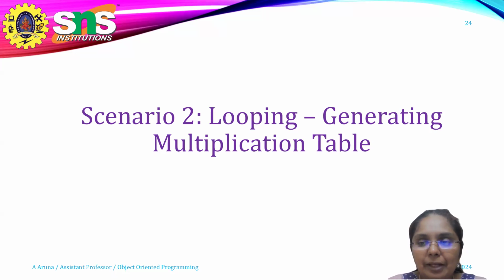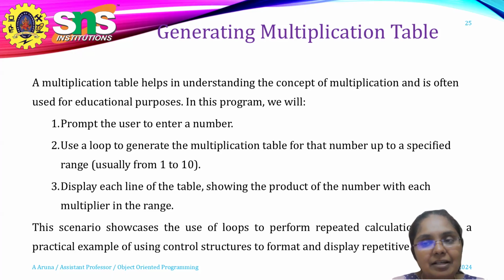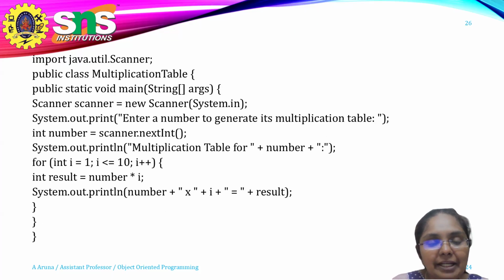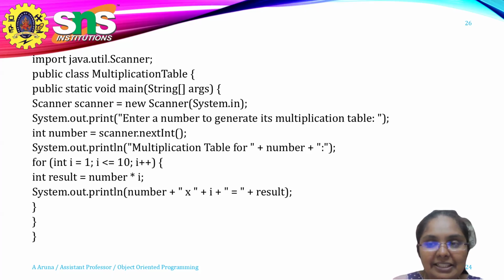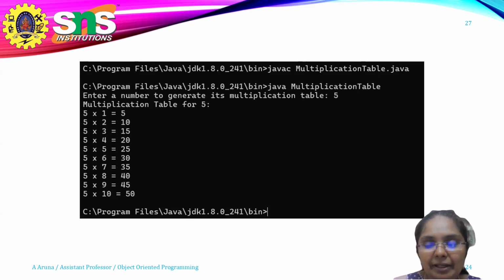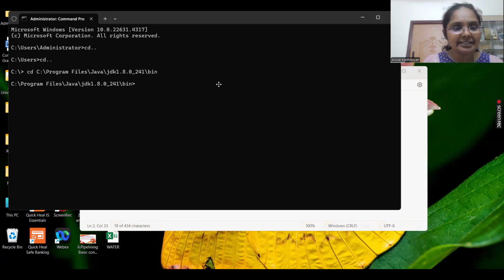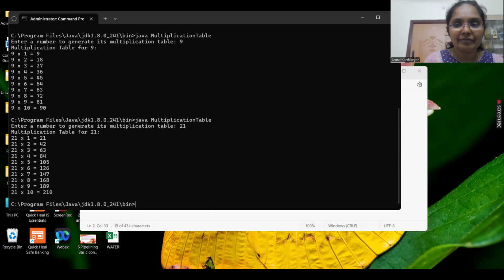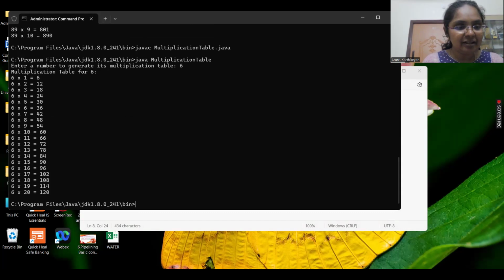Generating Multiplication Table|A Aruna| Assistant Professor / IT | SNSCT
Prompt the user to enter a number.
Use a loop to generate the multiplication table for that number up to a specified range (usually from 1 to 10).
Display each line of the table, showing the product of the number with each multiplier in the range.
This scenario showcases the use of loops to perform repeated calculations and is a practical example of using control structures to format and display repetitive tasks.